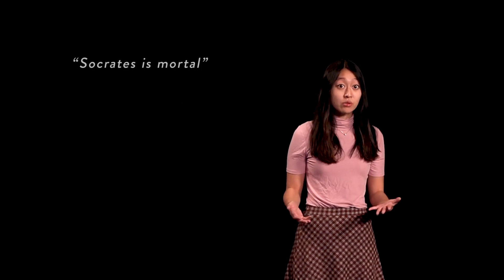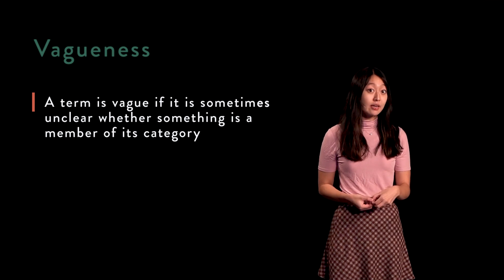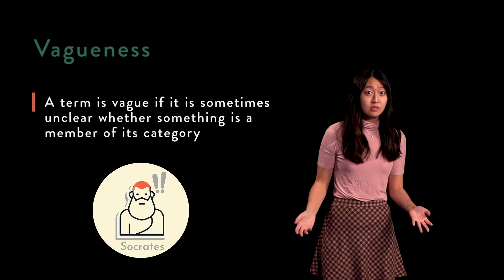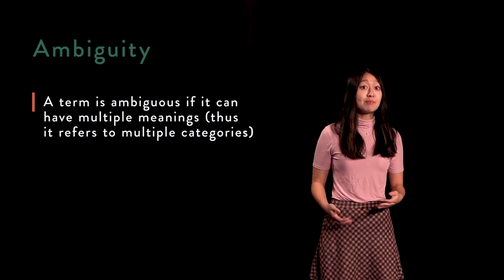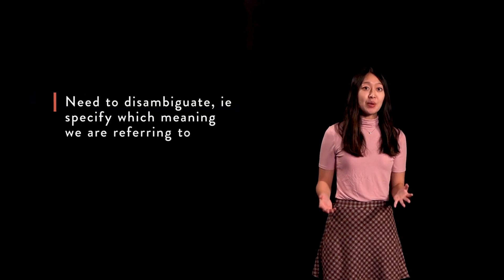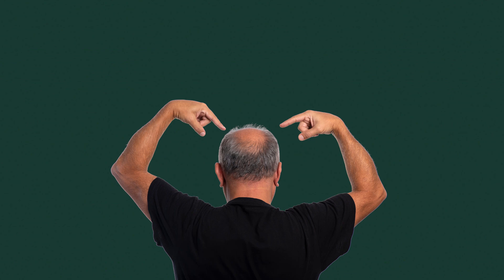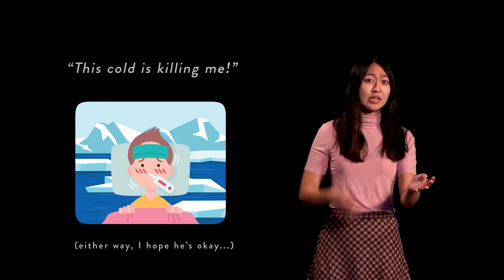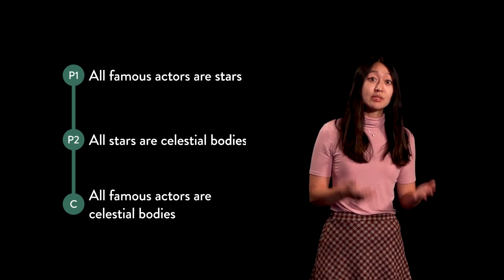5. Vagueness and Ambiguity: Term Logic: Logic | Made Accessible